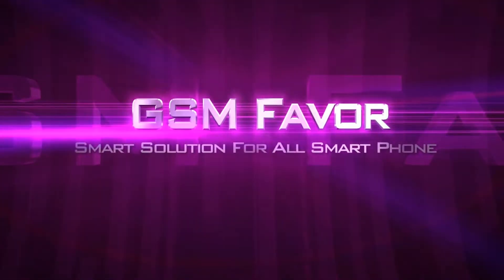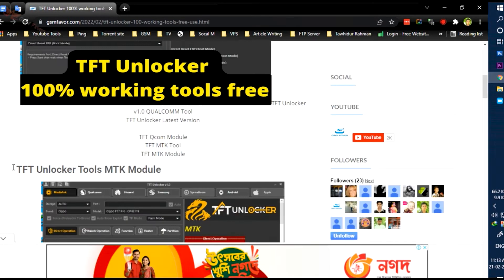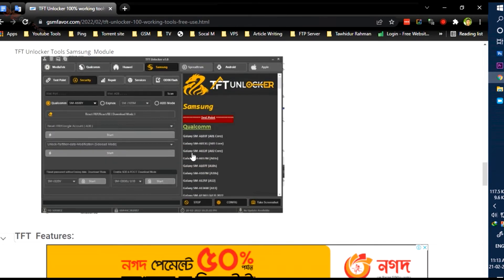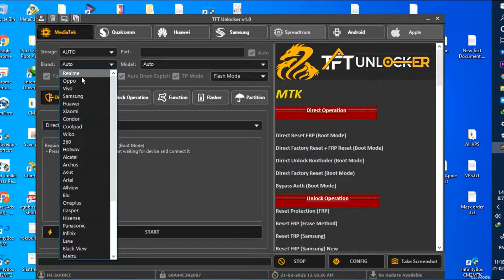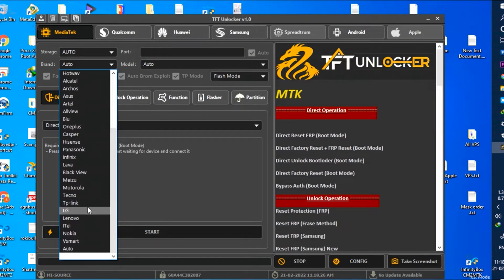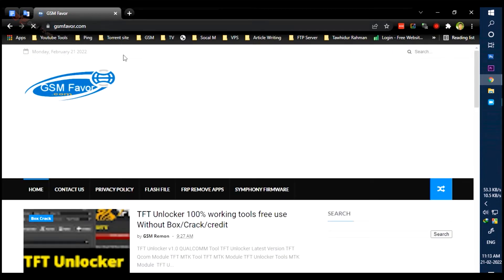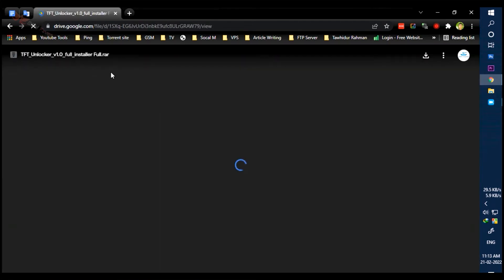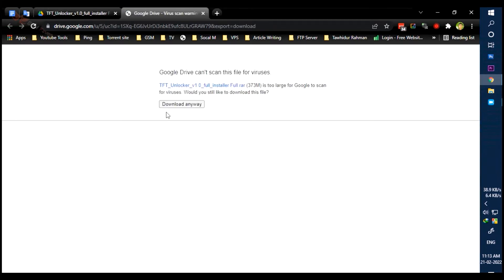TFT Unlocker Premium Tool 2022 100% Free Working || no need Box//credit new tool review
TFT_Unlocker_v1.0_full_installer Full.rar gdrive link
TFT Unlocker v1.0 QUALCOMM Tool
TFT Unlocker Latest Version
TFT Qcom Module
TFT MTK Tool
TFT MTK Module

TFT Qcom Module
TFT MTK Tool
TFT MTK Module

TFT  Features:
MTK
Direct Operation

Direct Reset FRP (Boot Mode)
Direct Factory Reset + FRP Reset (Boot Mode)
Direct Unlock Bootloder (Boot Mode)
Direct Factory Reset (Boot Mode)
Bypass Auth (Boot Mode)
Unlock Operation
Reset Protection (FRP)
Reset FRP (Erase Method)
Reset FRP (Samsung)
Reset FRP (Samsung) New
Reset MDM (Samsung)
Reset KG (Samsung)
Remove MiAccount (Erase Method)
Remove MiAccount (Patch Method)
Reset Mi Account (New Method)
Factory Reset / Format Userdata
Safe Format (Misc)
Factory Reset / FRP Reset
Reset PIN & Reset FRP
Reset Screen Lock
Reset FRP (New Method)
Remove Huawei ID
Function
Unlock Bootloder
Relocking Bootloder
Auth Bypass
Reset NV Data
Backup Dump Boot
Permenently Unlock
Read Dump Preloader
Read Flash
Backup OEM Huawei
Restore OEM Huawei
Remove For Demo Vivo
Remove For Demo Oppo
Remove For Demo Realme
Fix Dl Not Complete Oppo A15
Fix Dl Not Complete Oppo A1k
Fix Dl Not Complete Realme C2
Backup Nvdata / Nvram
Flasher
BROM version:
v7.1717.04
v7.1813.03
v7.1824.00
Chip:
AUTO
MT6735
MT6737
MT6739
MT6750
MT6752
MT6755
MT6765
MT6771
MT6785
Partition
Boot Info
Reset FRP
Factory Reset
Auth Security Bypass
Backup EFS
Restore EFS
Write Partition Config XML
Read Selected Partitoins
Format Selected Partitions
DM-Verity Corrupted Error Fix
Erase NVData,NVRM
Meta Mode
Meta Unlock 1 (Realme)
Meta Unlock 2 (Realme)
Meta Unlock 3(Realme)
Meta Unlock 4 (Realme)
Meta Unlock 1 (Oppo)
Meta Unlock 2 (Oppo)
Meta Unlock 3(Oppo)
Meta Unlock 4 (Oppo)
Meta Unlock 1 (Vivo)
Meta Unlock 2 (Vivo)
Meta Unlock 3(Vivo)
Meta Unlock 4 (Vivo)